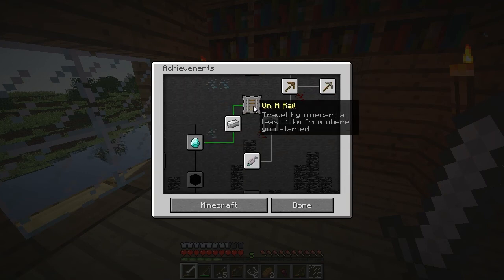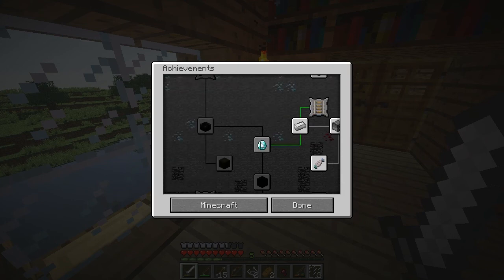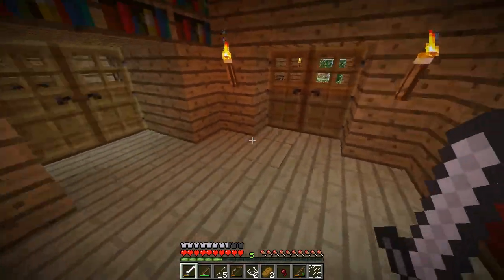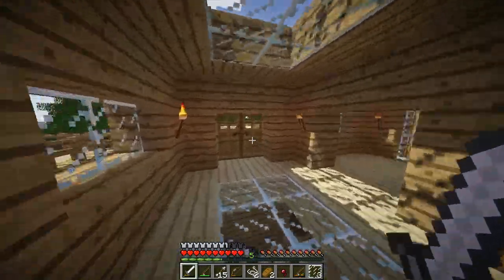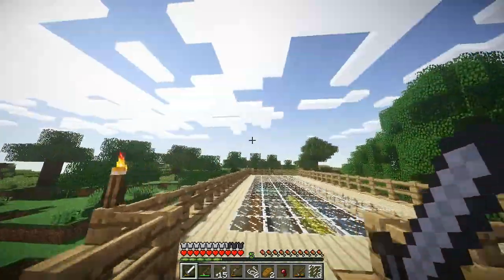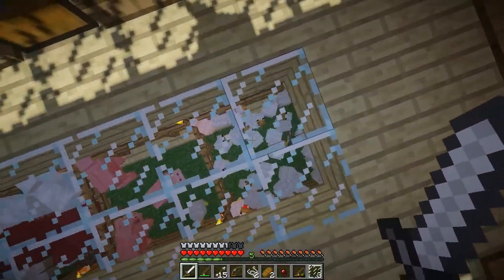Minecraft: My offline world - Month 7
Become a Warrenater!

Today everyone, I'm playing on my offline world. The world in which I build on in my free time and occasionally upload a video. Over the last few weeks I have captured a horse and built a small stable for it to live in.